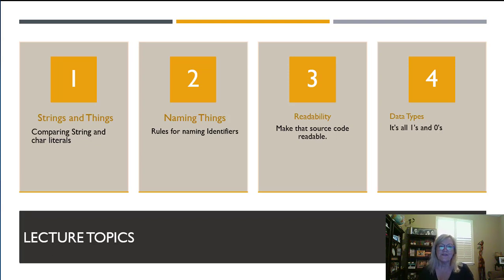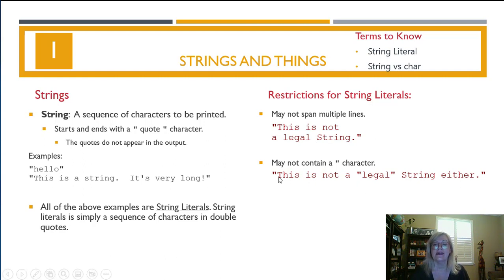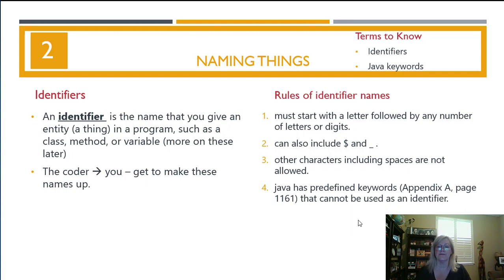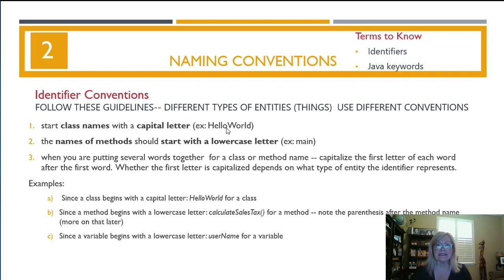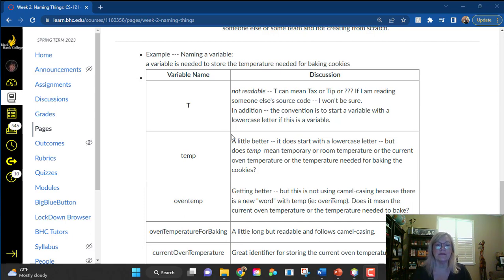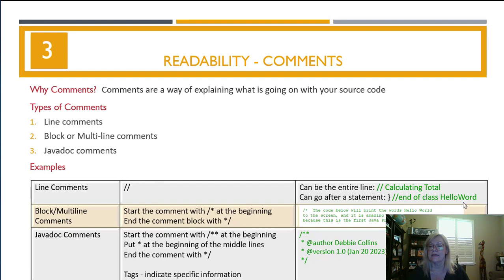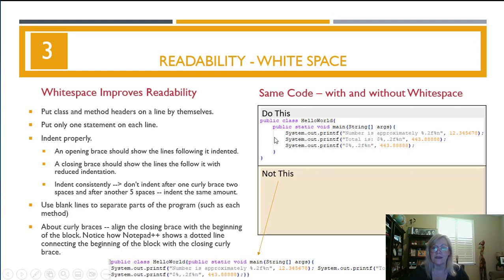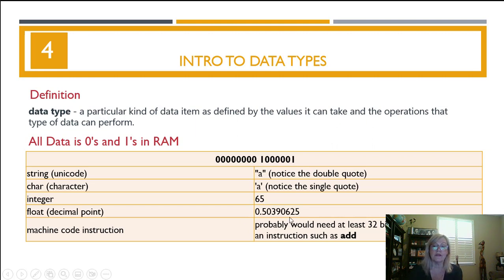Java Strings chars and Readability